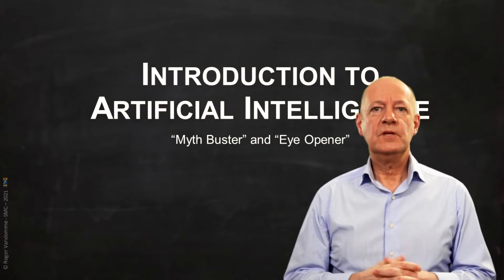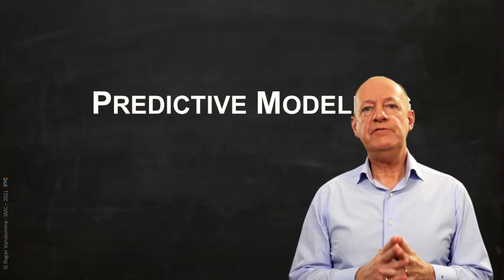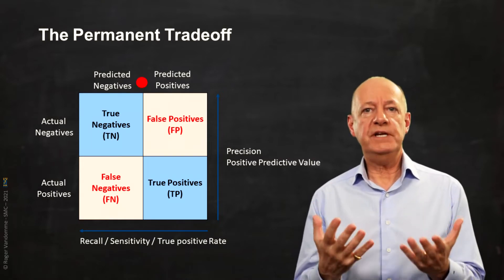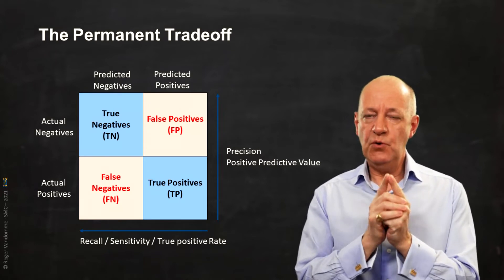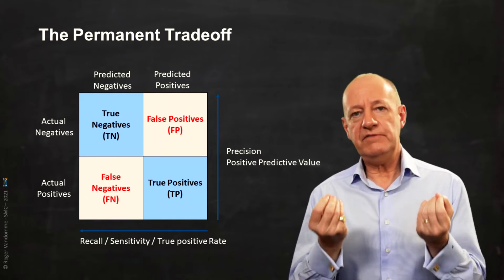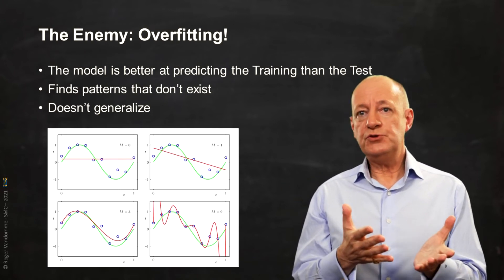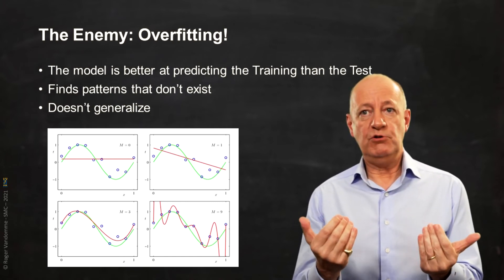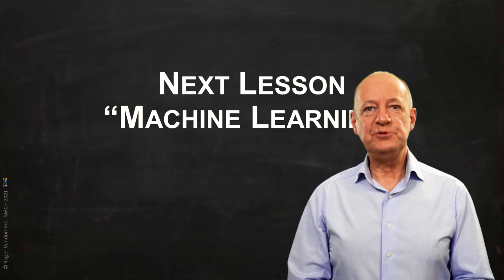Introduction to Artificial Intelligence - 4 - Model 2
In this fourth part we discover the main challenges of modelling, especially the risk of overfitting.